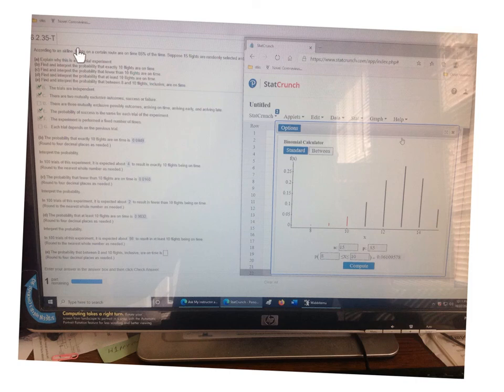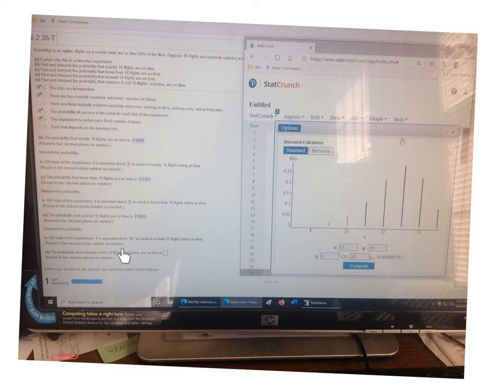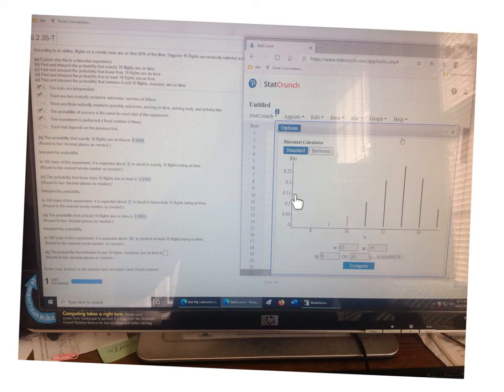STA 220 section 6.2 #11 part e